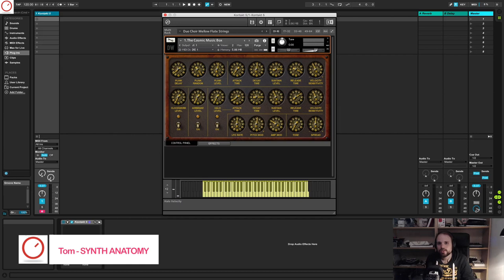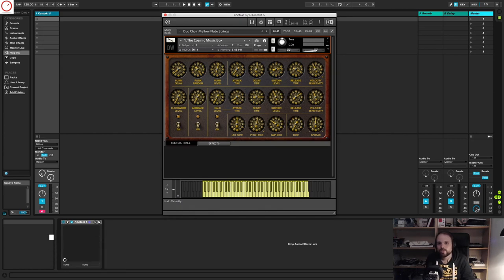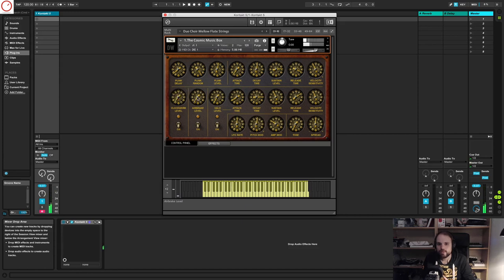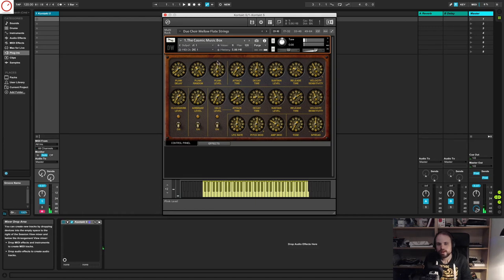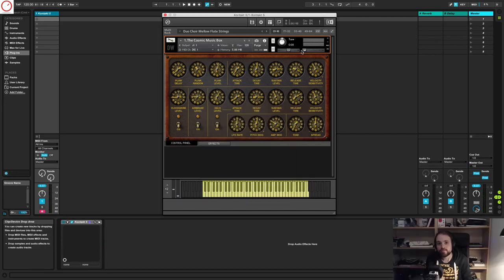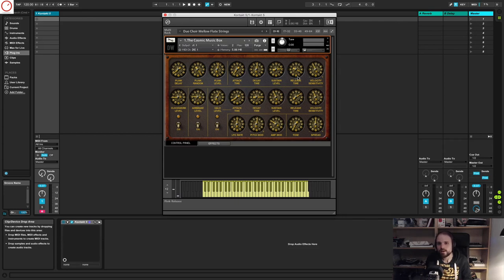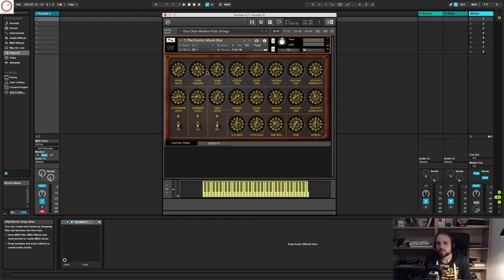Hideaway Studio The Cosmic Music Box For Kontakt 5 Hands-On Review | SYNTH ANATOMY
The new episode in the video series: "Best Affordable Kontakt 5 Sample Libraries" covers the Hideaway Studio The Cosmic Music Box library for Kontakt 5 (full version). A very unique instrument for just $8 USD.